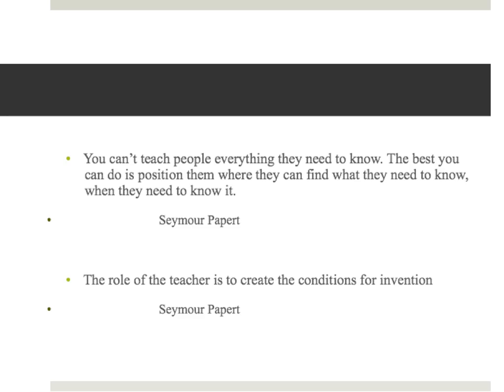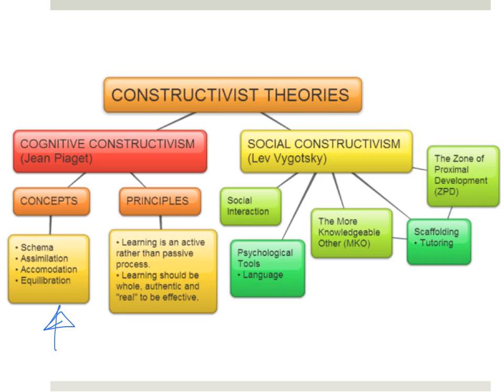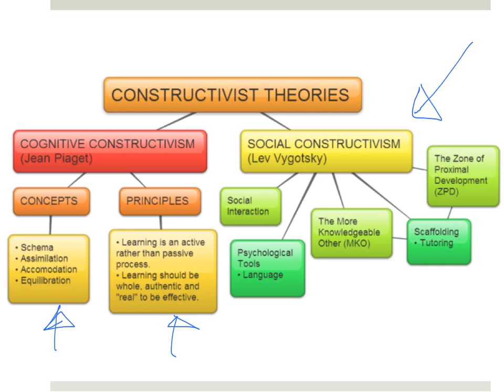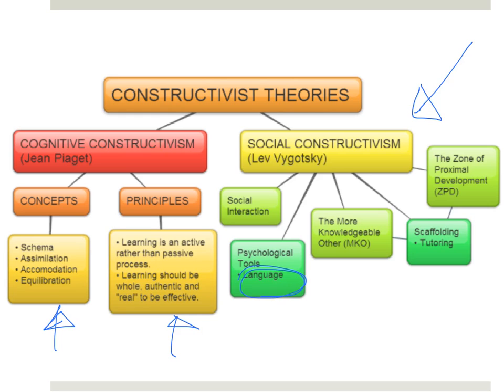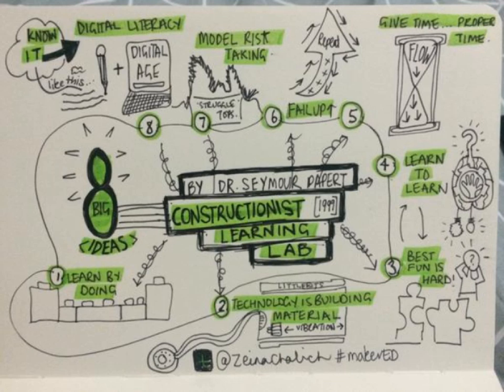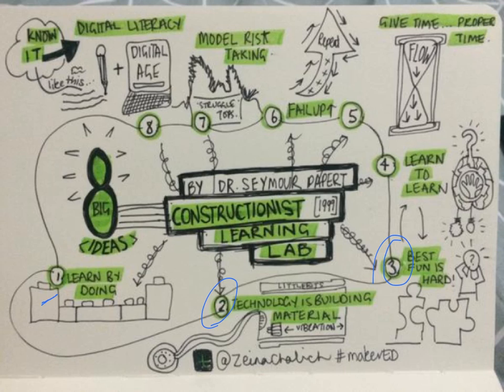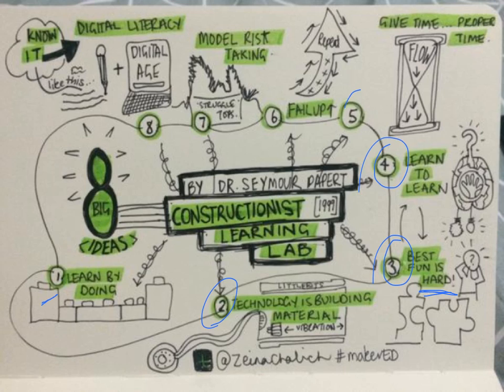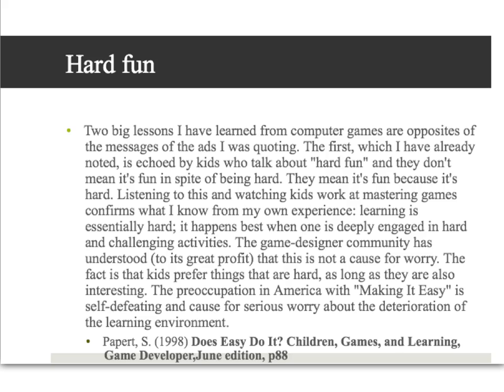constructionism and the maker movement